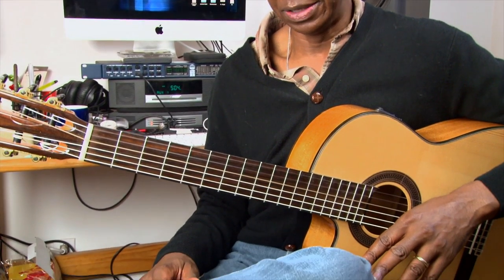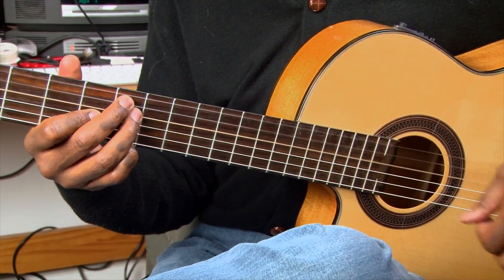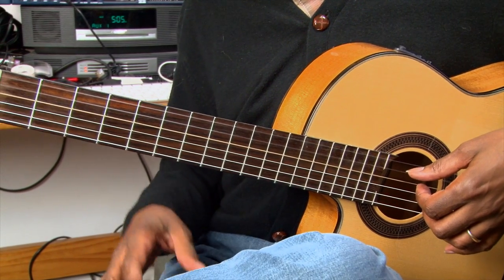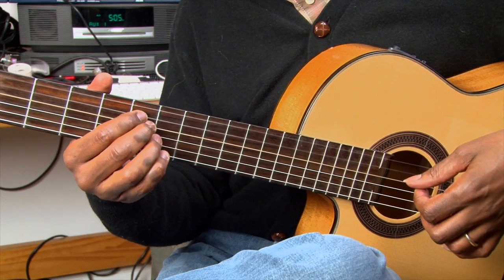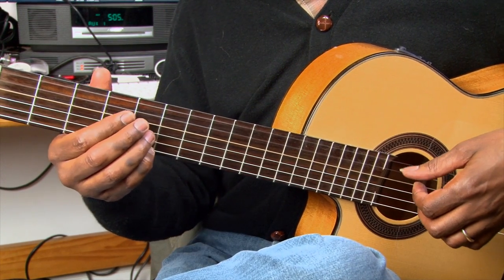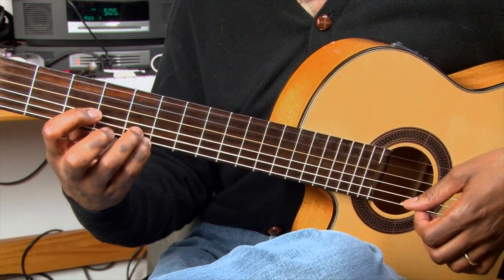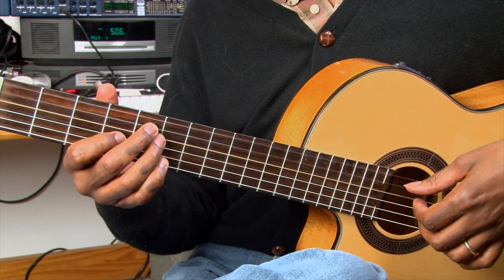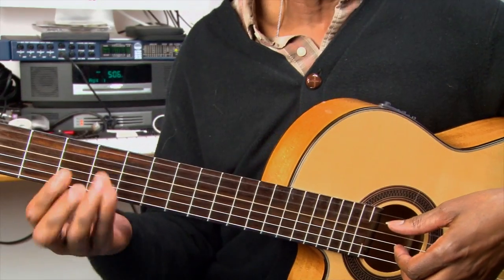Lessons from a Lefty: Inverting / Flipping chords - Summertime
In this video, I talk about inverting chords on the guitar.  Taking two or three notes from the top of a chord and playing those notes on the bottom strings. I use a small part of the song "Summertime" to illustrate the point.

Miche jazz "guitar. vocals" vocalists, Jazz, Left handed, cordoba, cordoba guitars, chords, Miche fambro, standard, Finger style, summertime, lesson, inverting, flipping,